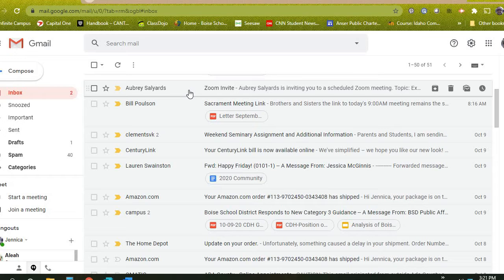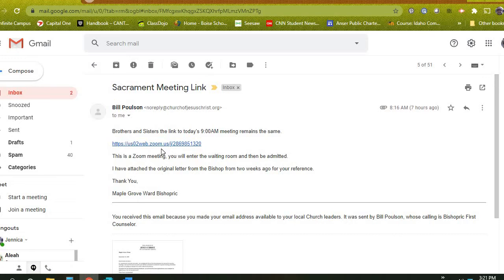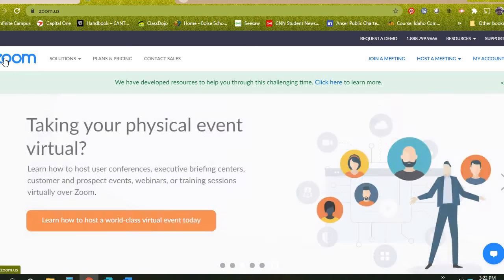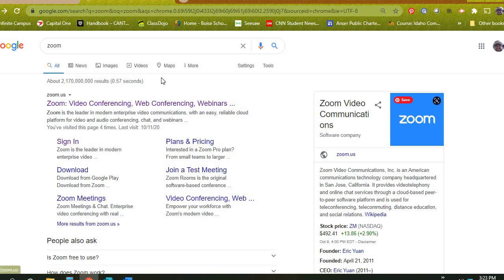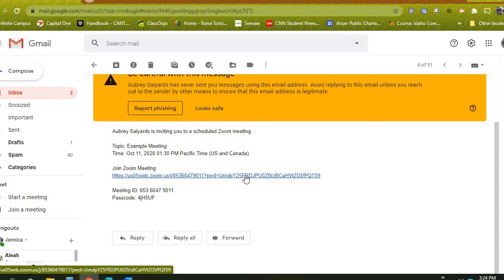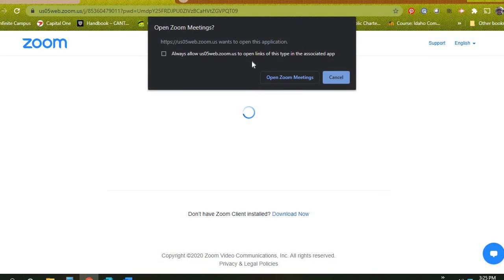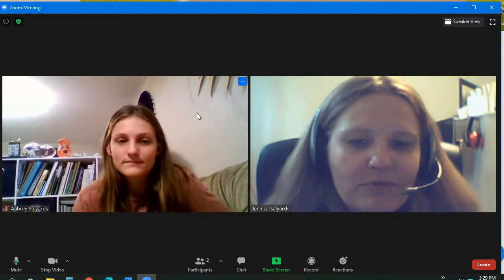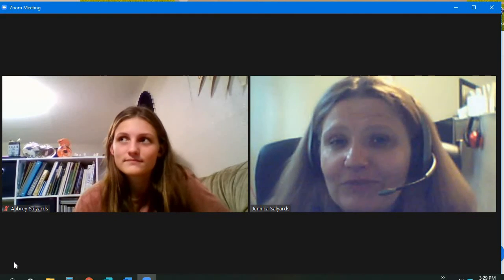How to use Zoom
How to use zoom for beginners.